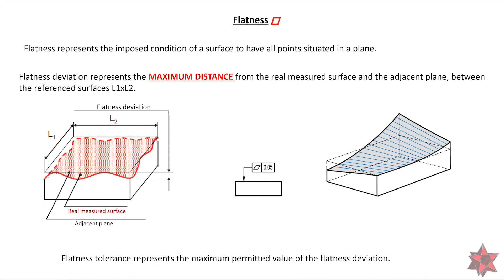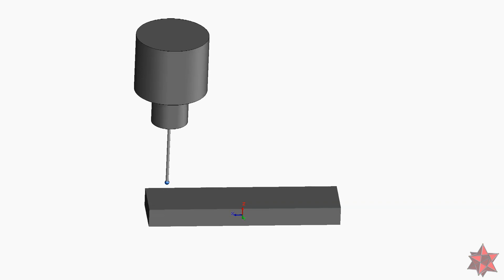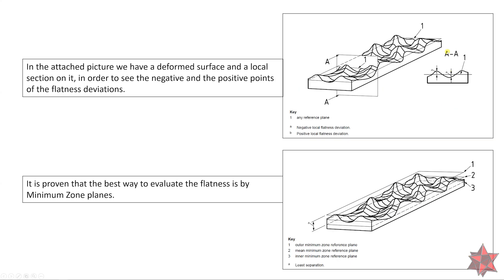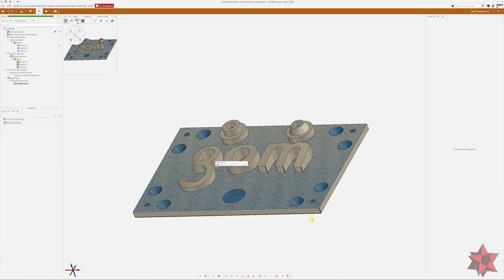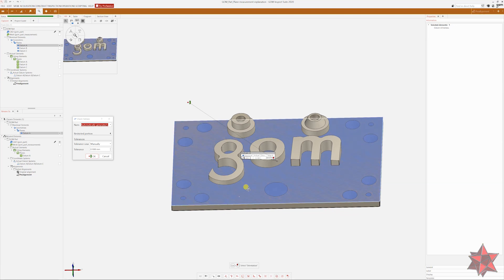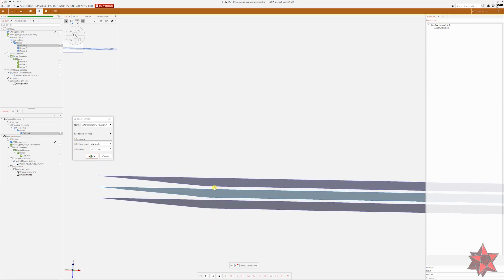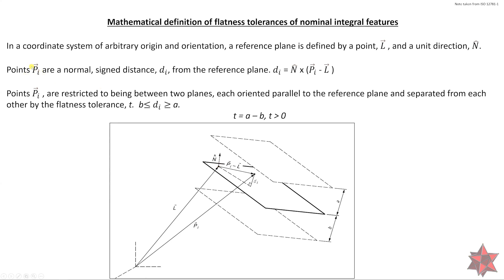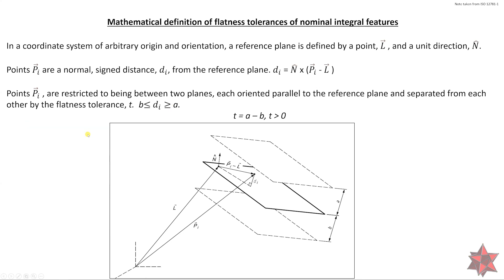Flatness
In this video we will talk about flatness, how to do it and how to understand it, even the mathematical definition, enjoy!